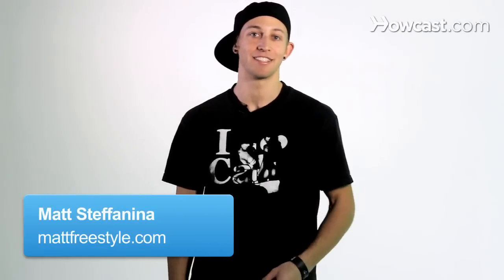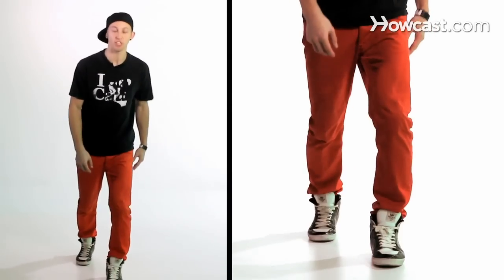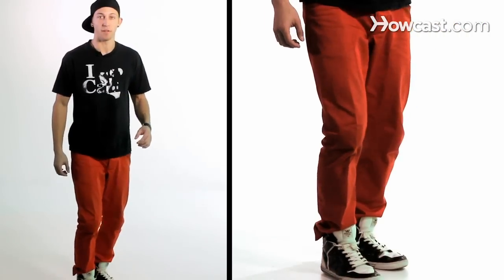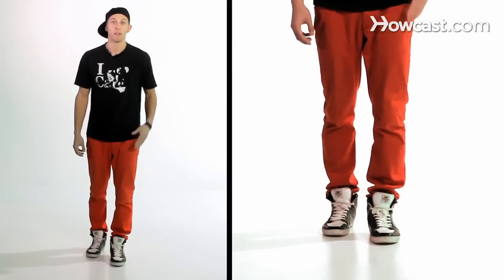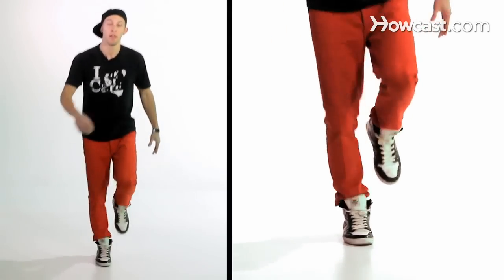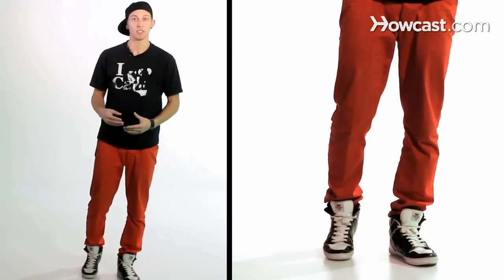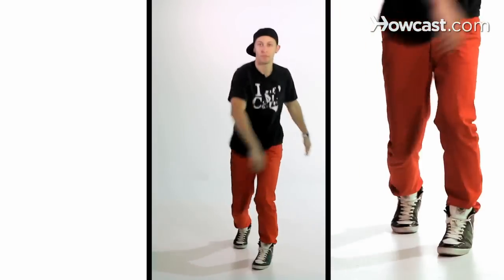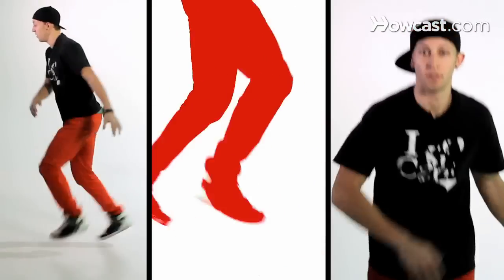How to Do Melbourne Shuffle Dance Spins | Hip-Hop How-to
Love fresh moves? Check out these products next time you cut loose:
Hip-Hop Dancing Volume 1: The Basics
Urban Jam: Hip-Hop Dance with Laya Barak
Ayouta Hip-hop Dance Masks
Meet My Neighbor, the Hip-Hop Dancer
Lisli Casual Baggy Hiphop Dance Sweat Pants

What's up? This is Matt Steffanina and today I'm going to teach you guys how to add spins into your shuffle combinations. I'm going to teach you guys one of my favorite spins and you start by going into the running man. Once we get to this position we're going to turn on our front foot over our right shoulder.  So I'm going to take this shoulder and pull it back, spinning on my front foot.

Another thing that you can add into this spin, to make it even more stylish is a kick. As you're finishing the spin you're going to take the leg that's up and you're going to kick that foot out before dropping back down into your running man.

So, as I turn I'm pulling around. I'm going to kick this leg and then I'm going to go right back into my running man from the kick and from the spin. Let's try that again, slowly. So I start with the running man. I put my weight onto my front foot, use my arms to turn, kick this foot out and then right back into the running man.

You can do this both directions and once you get the hang of it you should be able to do it on beat and add it into your freestyle anywhere you want. Here's some examples of how to add spins in a little bit faster.

And that's how you add spins into your Melbourne shuffle combinations.